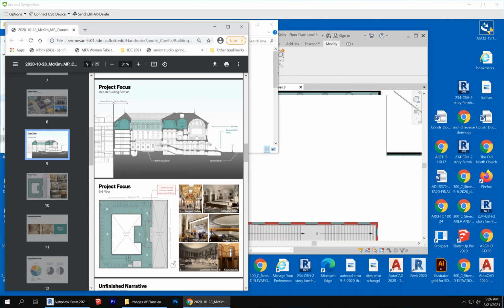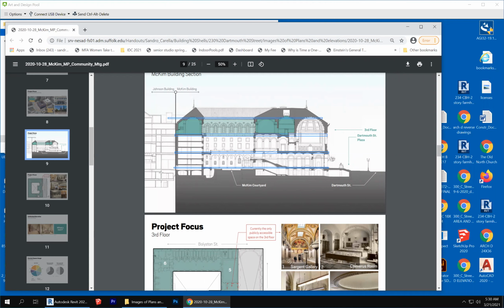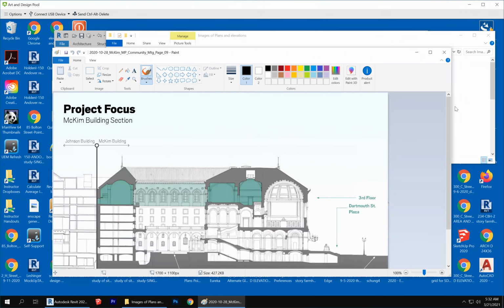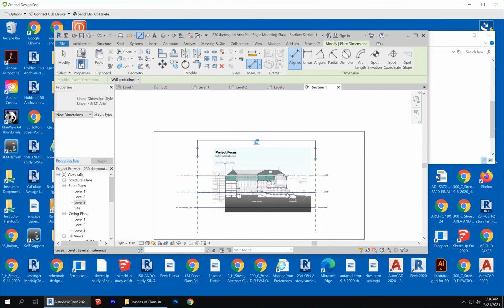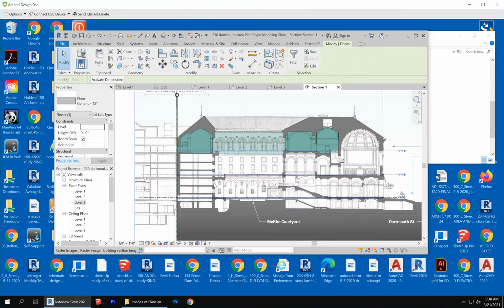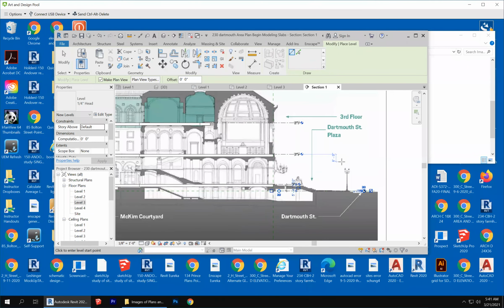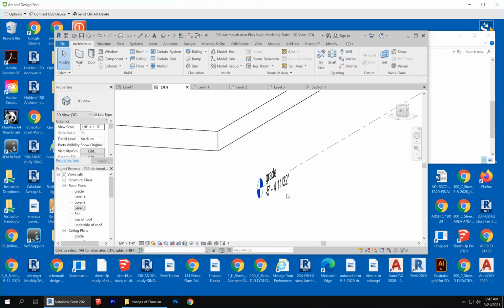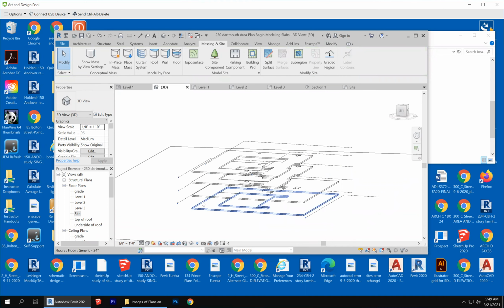GMT20210321 092637 Recording 2562x1536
Revit Architecture modeling the Mckim Meade White Original Boston Public Library